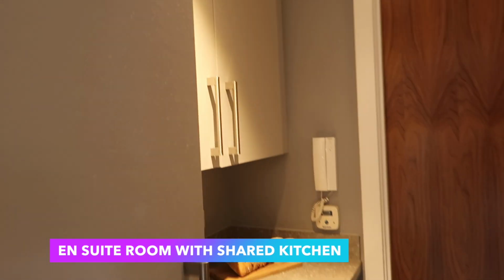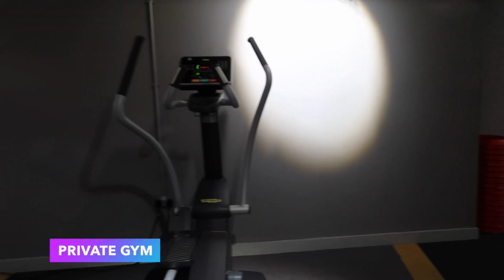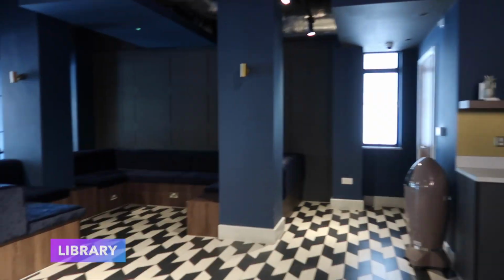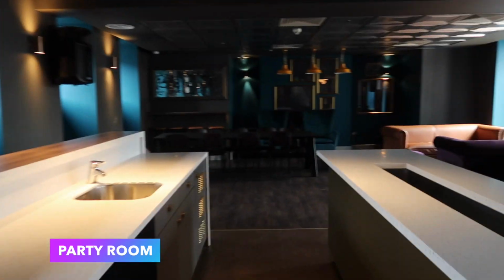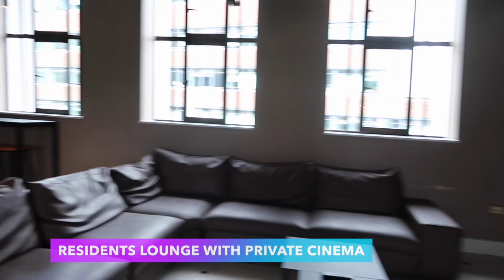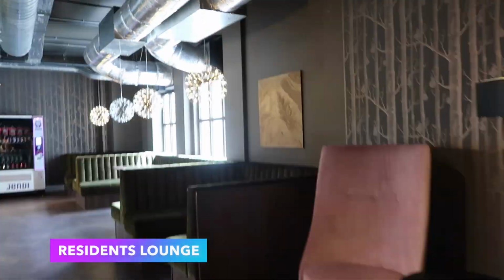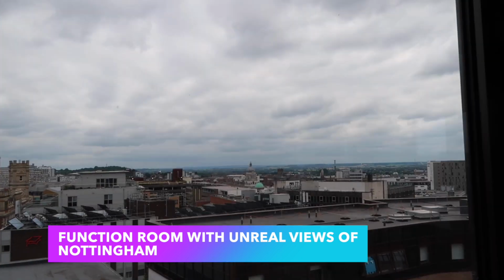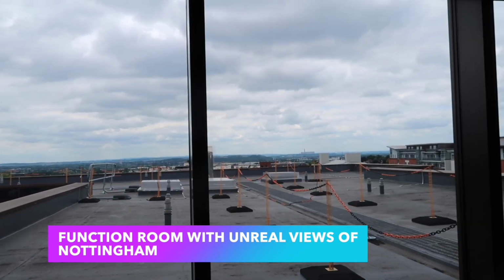Top Tips For Choosing Student Accommodation | WATCH THIS BEFORE BOOKING YOUR UNIVERSITY HALLS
How to choose your student accommodation in the UK? What is the best student accommodation? How do you know what University Halls are right for you? Self-Catered or Catered? This is everything you need to know before choosing your student accommodation.

FAQ:

Canon G7X Mark II
Canon 700d
Big Tripod
Small Tripod
Neewer Ringlight
SD card

What university do you go to?
I go to the University of Nottingham in the UK!

What planner do you use?

You as a customer do not pay more because I have used an affiliate link, it does not affect you in any way other than a small percentage of the sale may go to the person who generated the link. You pay no more, no less for buying, it is a tiny amount that goes to the person who influenced sale of the
item.